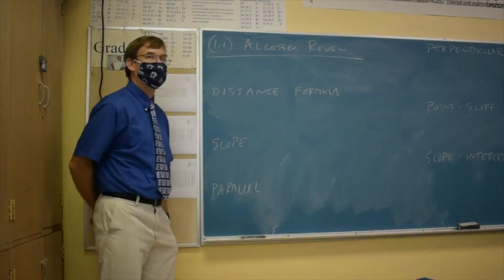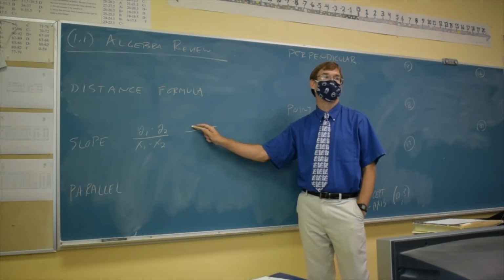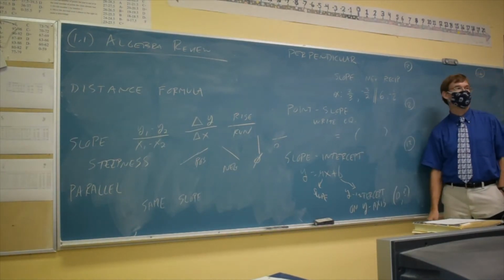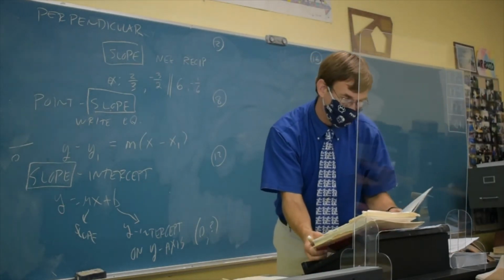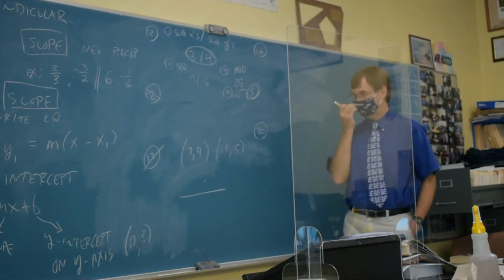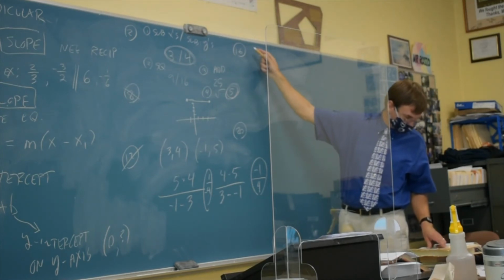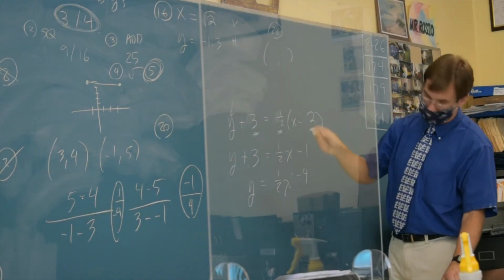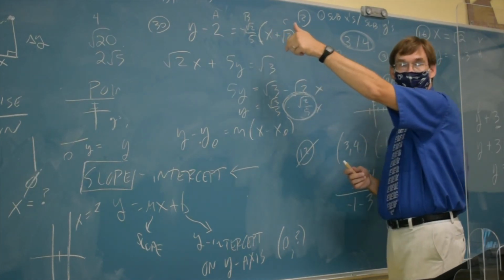Calculus Video, 1.1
Algebra review

First day of school :)